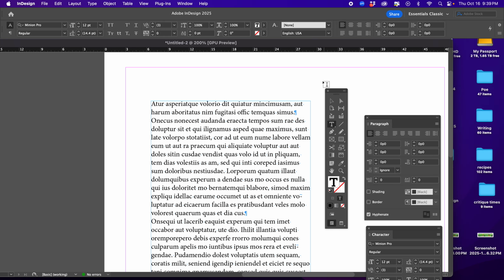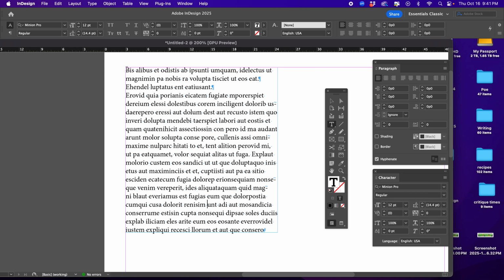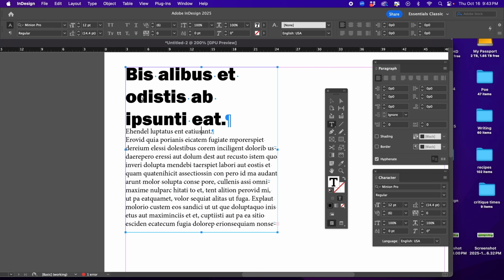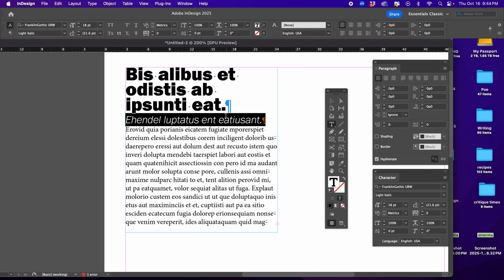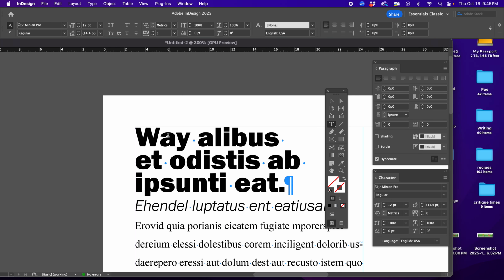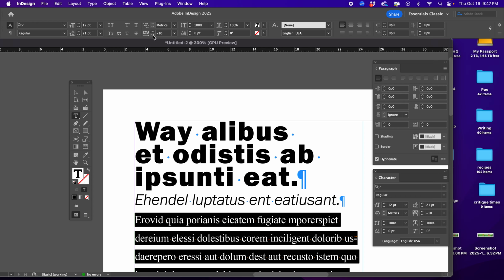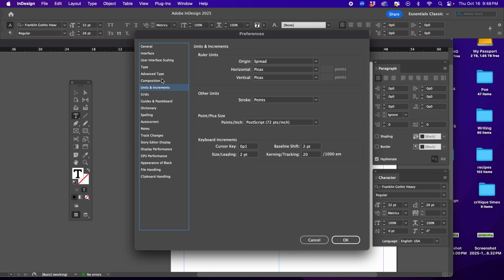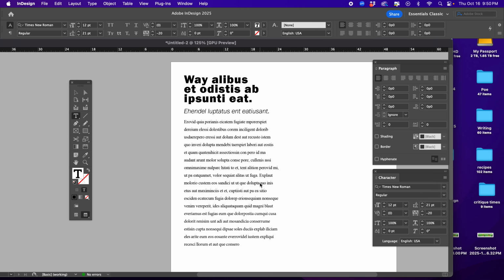Typesetting in InDesign